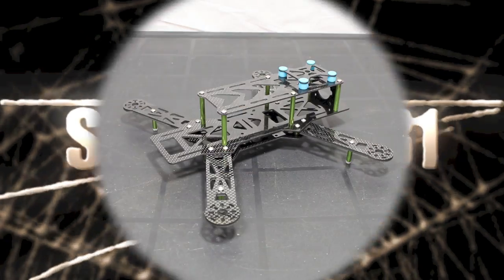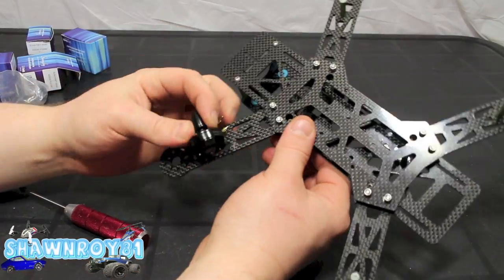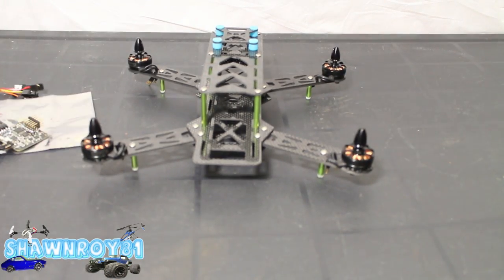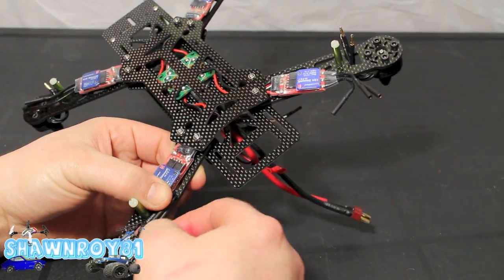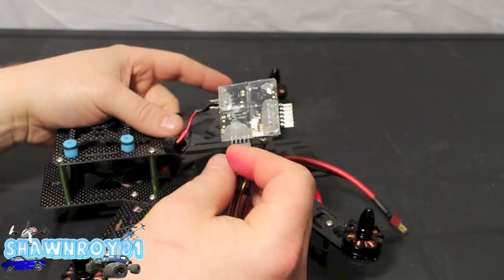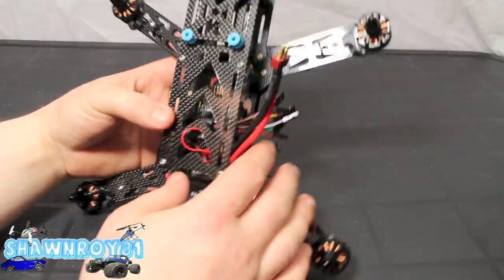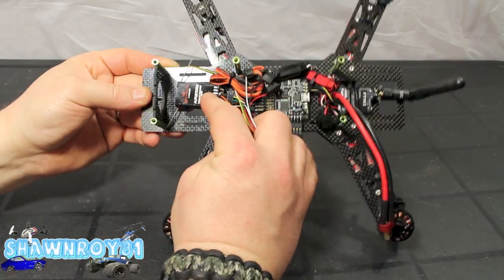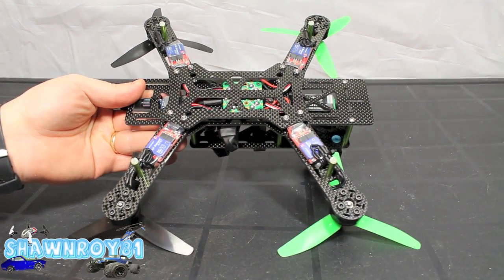EMAX 250 Pro FPV Racer Electronics Install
Nothing left to do but fly. Cant wait to take to the sky's. Should have that video posted soon. Any questions or comments please leave them below.